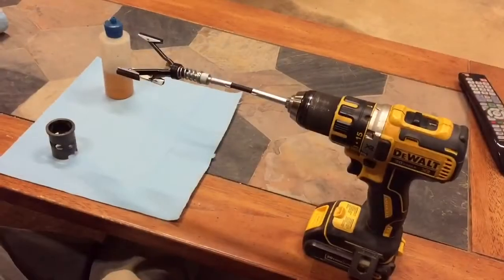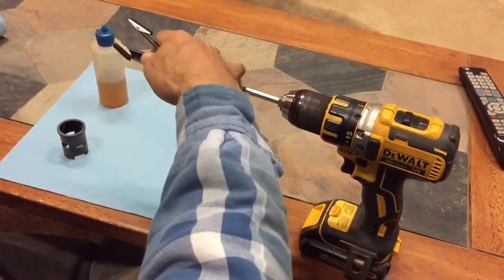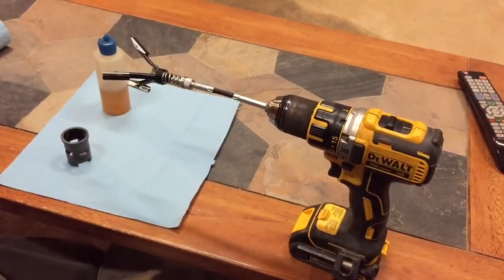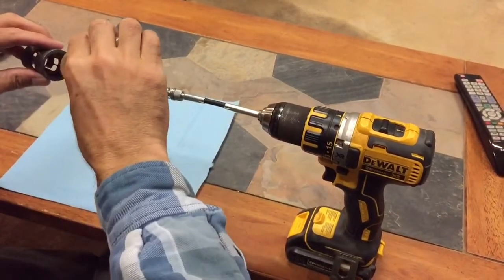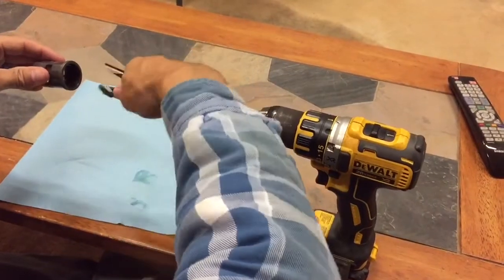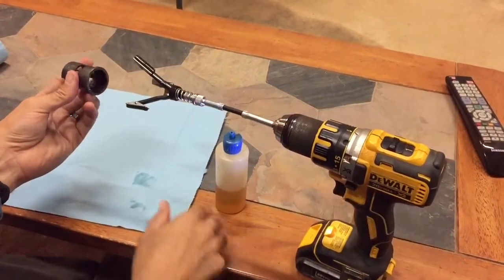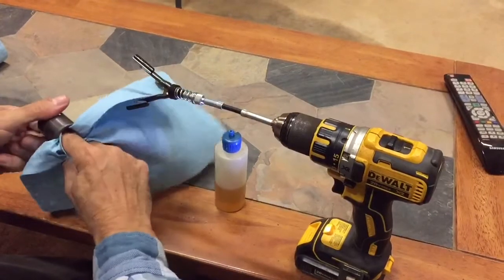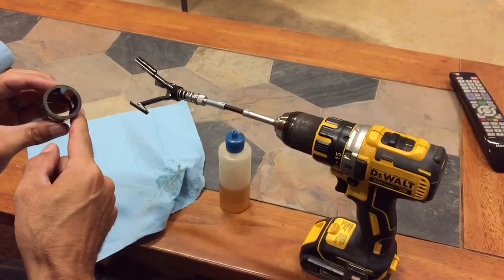OS 105 Nitro Rebuild Basics - Cylinder Honing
Hone the cylinder until you have a nice 45 degree cross hatch and all of the glazing is removed. The duration of the honing will vary based on the condition of your cylinder.